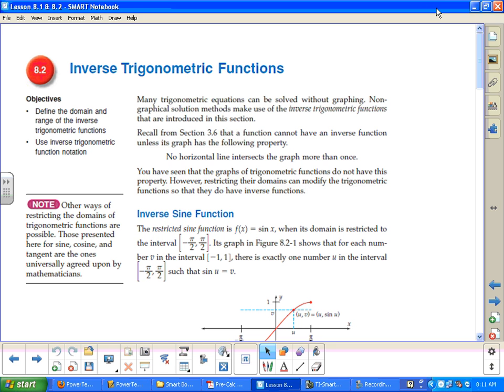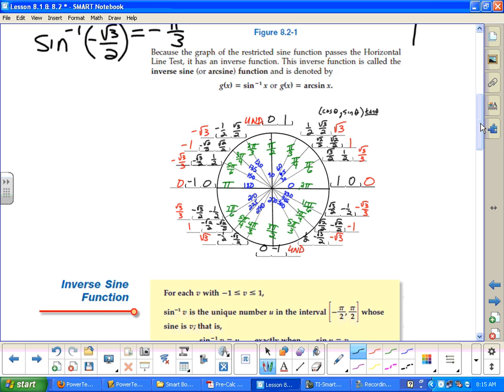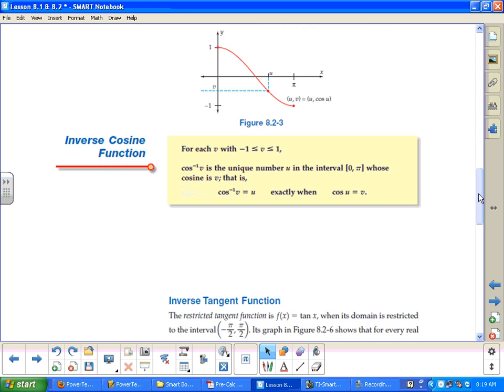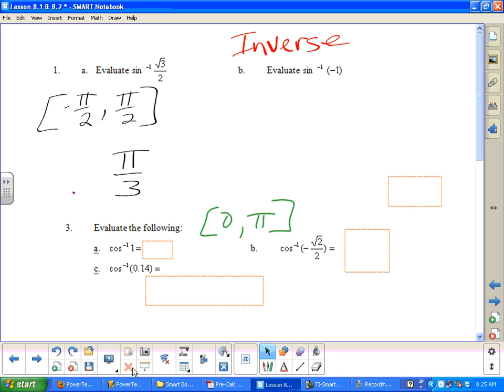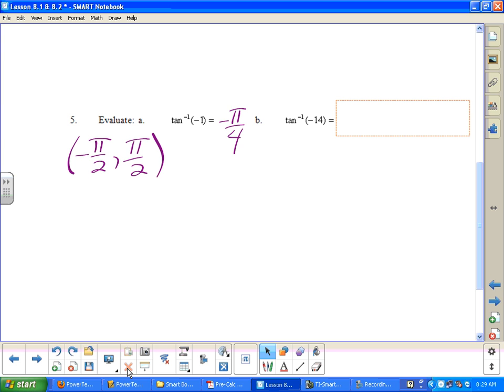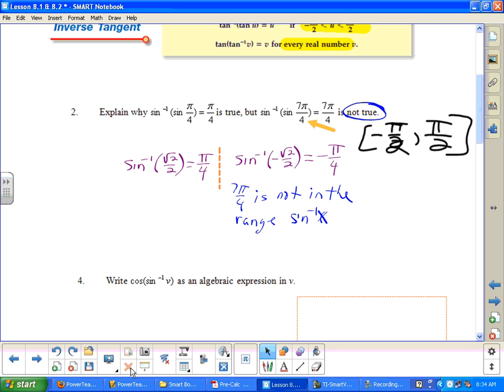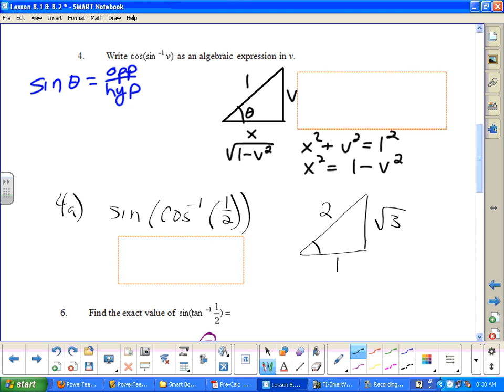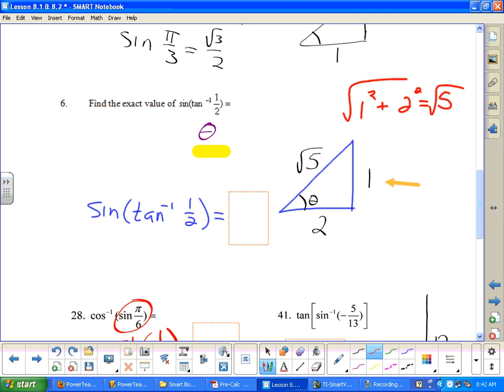Precalculus Lesson 8.2.wmv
Precalculus Lesson 8.2, Inverse Trigonometric Functions
Examples 1,3, 5 time = 12:05, Example 2,4,6 time = 17:37